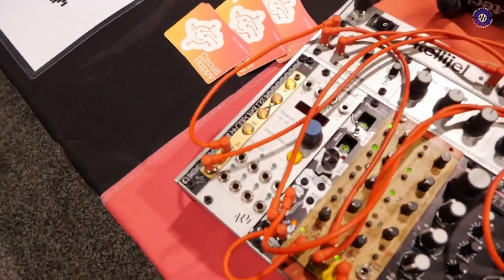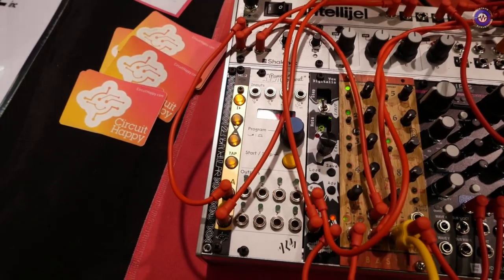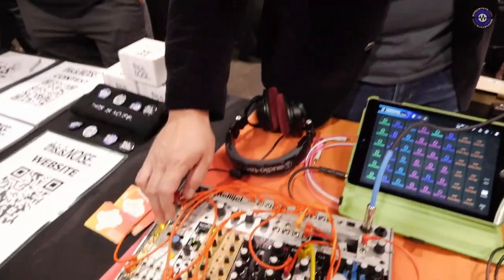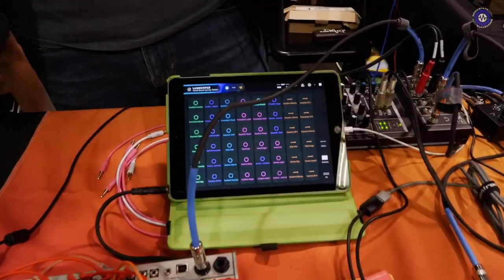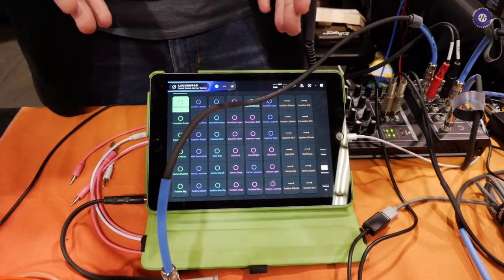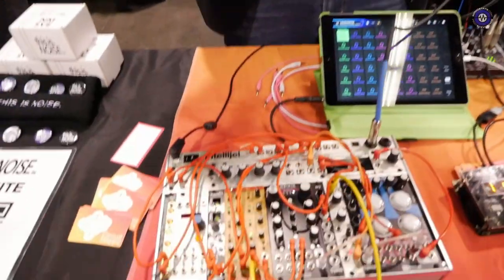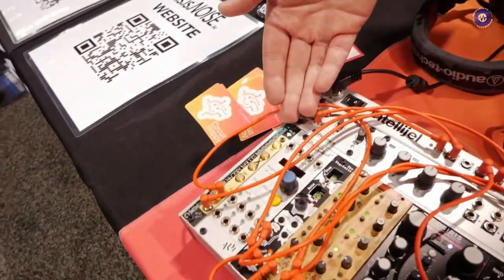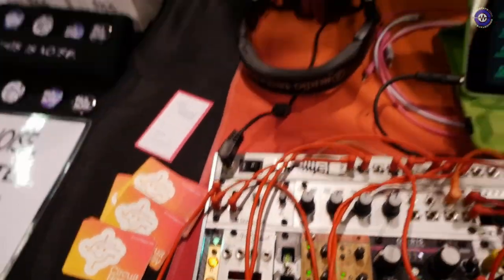NAMM 22: Circuit Happy ML2 Wifi Clock and Ableton Link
Very small (2hp) utility module which gives Wireless MIDI Clock and Ableton Link  which is available now, also available in a desktop unit - though this is delayed due to part shortage. The Module version IS available now priced at $215

WiFi connectivity: Join existing networks or create your own WiFi
Playback synchronized with Ableton Link
Two configurable outputs that can generate gates or triggers
Clock triggers can be set to 1, 2, 4, 8, or 24 PPQN
Outputs can be set to Clock, Loop Reset Trigger, or Gate
Adjust tempo by +/- buttons or Tap Tempo button
Panel Size: 2HP
Supply: +12V 180mA, -12V 0mA, 5V 0mA
Depth: 47mm
Outputs: 0/5V buffered low impedance triggers